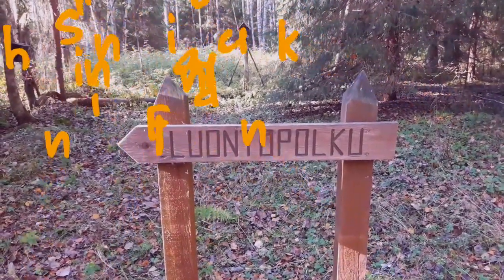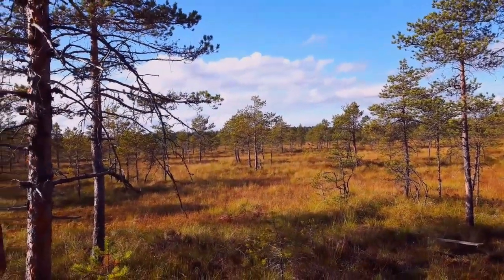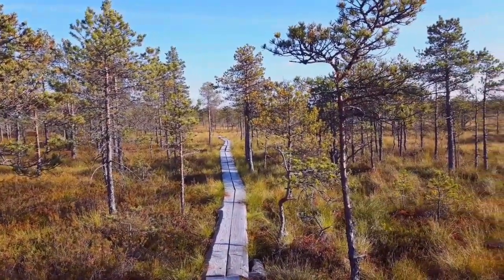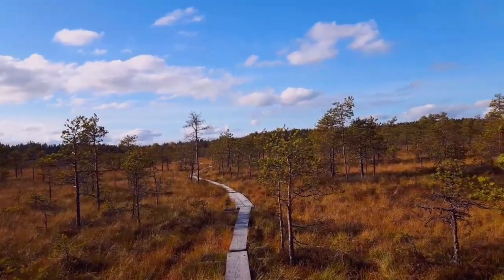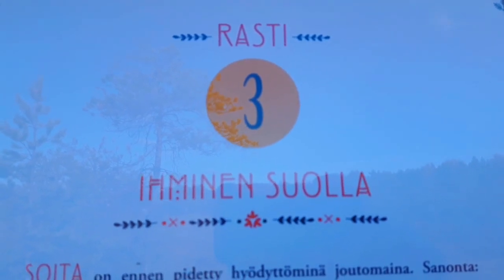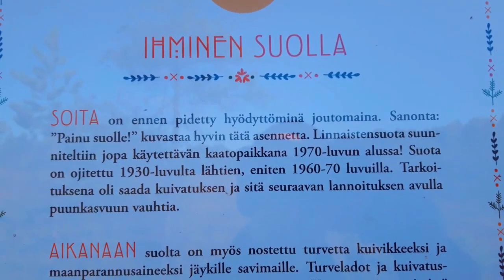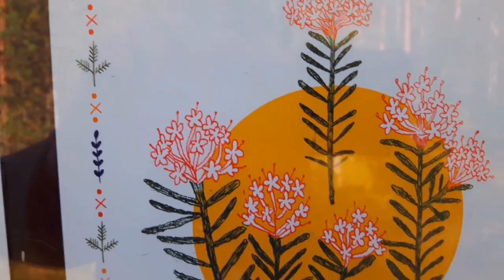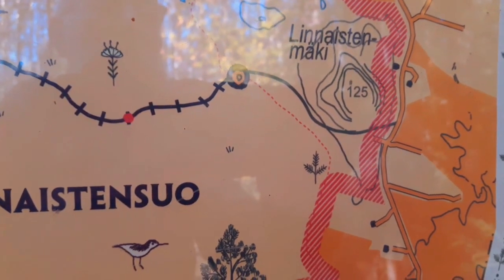Shinrin Yoku in Linnaistensuo Lahti Finland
A walk in a swampy area near Lahti Finland